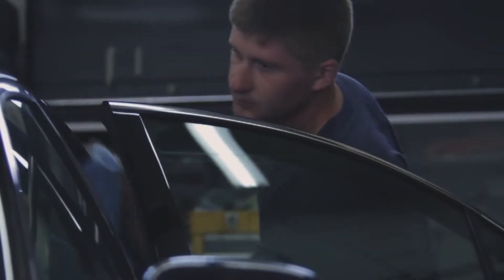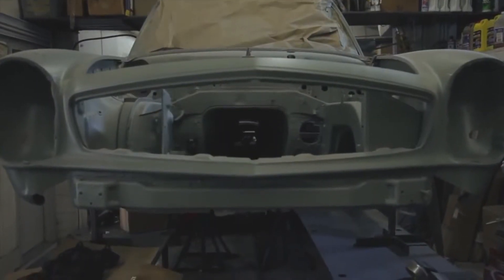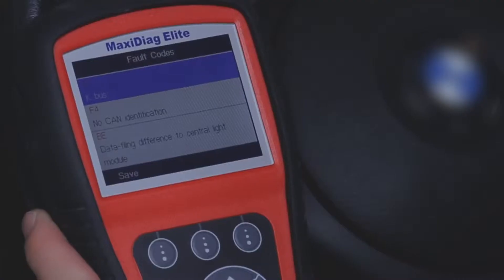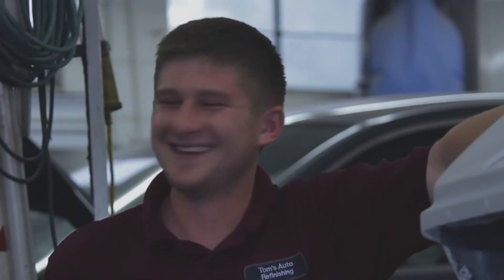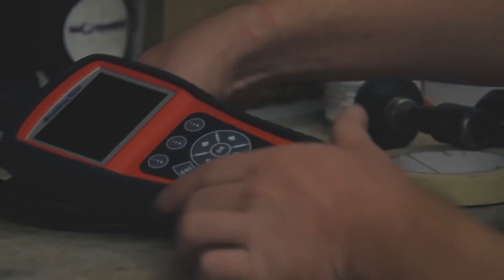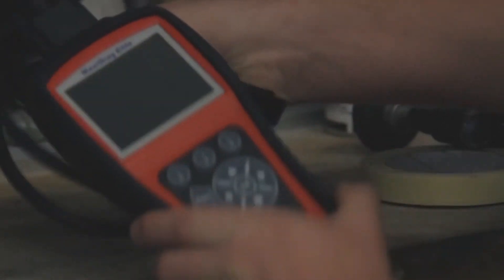Autel MD802 MaxiDiag Elite OBD II EOBD Scan Tool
The MaxiDiag Elite® ATLMD802 enables the user to not only get into the O.E. enhanced OBD-II system with mode 6 access, live data graphing, but it also allows a technician to scan the entire car, ALL makes, ALL models, and all available modules just like the ATLDS708. With the MaxiDiag Elite® ATLMD802 the user can read and clear codes in all Powertrain, Chassis, Body, and Information & Communication systems with the push of one button, making it great for body shops, used car dealers, and the professional repair shops. With its print function, you can easily provide the customer or the insurance agent a complete diagnosis of the vehicle. This new diagnostic platform delivers fast and easy diagnosis at the right price.

    Ability to quickly Read and Clear codes in ALL available modules for European, Asian, and Domestic vehicles 1996-present
    One button Auto-Scan reads codes in ALL modules and displays them on the screen
    Quick Erase feature allows all codes to be cleared with the push of a button
    Live data graphing for all available modules
    One tool to do it all. Reads and clears trouble codes on engine, transmission, airbag, and ABS failures and more, U.S., Asian & European
    Global OBD II coverage (US, Asian, & European)
    Turns off engine, transmission, ABS, and airbag warning lights for most Domestic, Asian, and European vehicles
    Supports all 10 test modes of the latest J1979 OBD II test specs
    Enhanced OBD II Mode 6
    OBD II code tips guide technicians to the root cause of trouble codes faster
    USB cable included for product updates
    One year of FREE software updates and upgrades included
    Prints data via PC-link
    Limited One (1) Year Warranty

Accessories:

    20-pin Connector for 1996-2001 BMW vehicles
    38-pin Connector for 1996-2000 Mercedes-Benz vehicles
    14-pin Connector for 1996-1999 Nissan and Infiniti vehicles
    16-pin CCD Adapter for 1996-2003 Dodge, Chrysler, and Jeep vehicles
    Accessory Cable